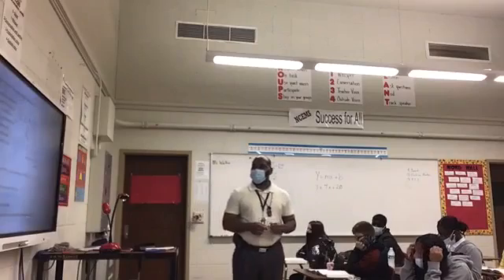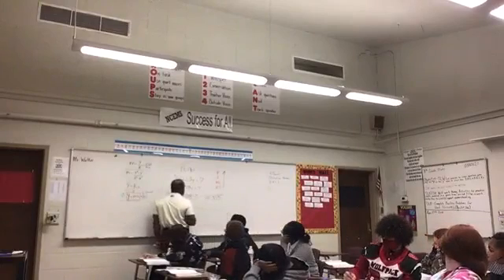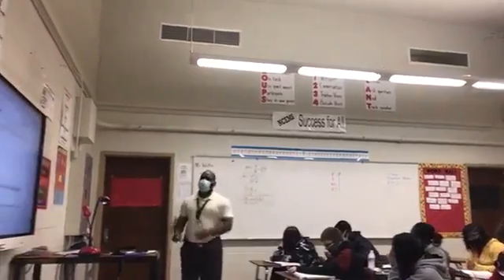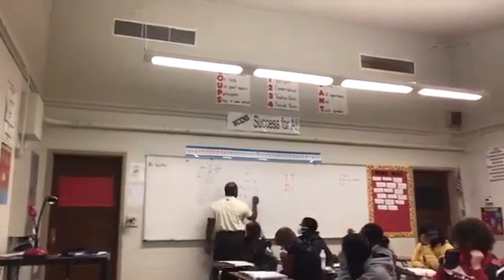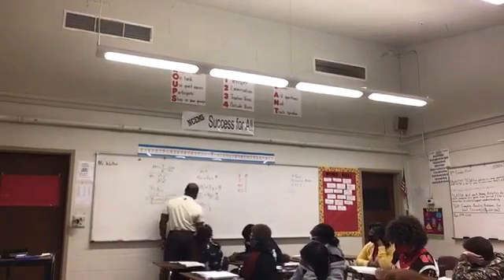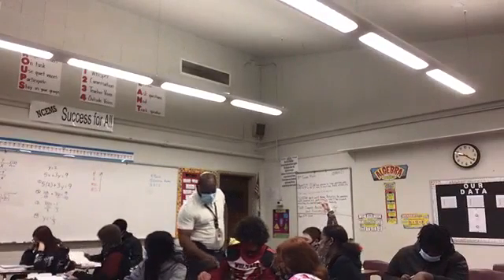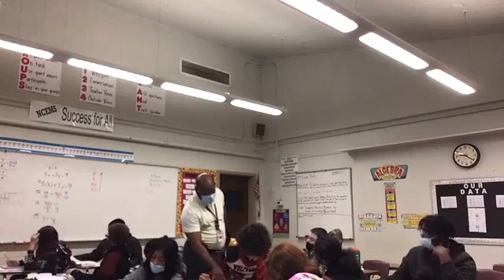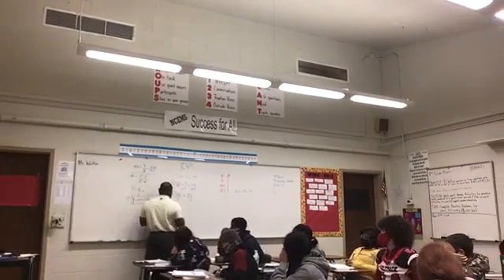Mr. Jason Walker NCMS T.O.Y. Lecture